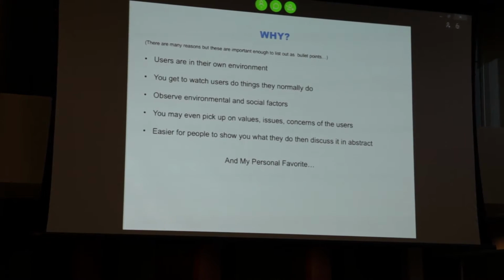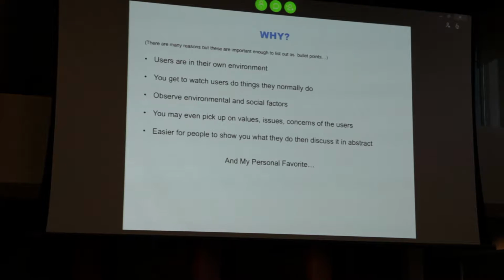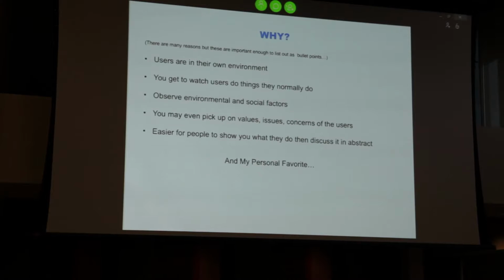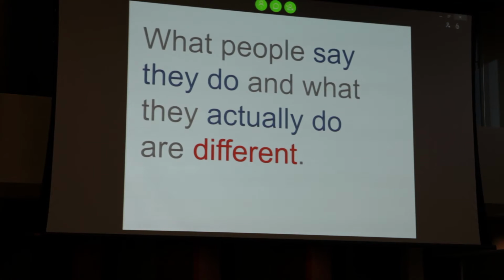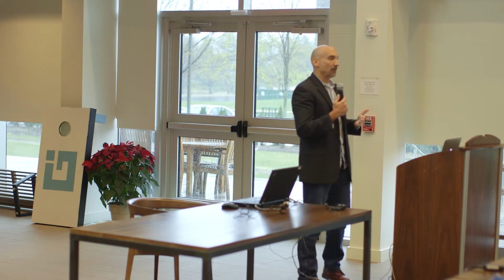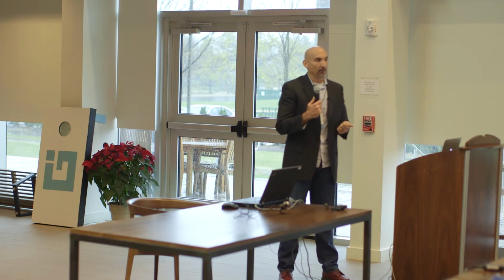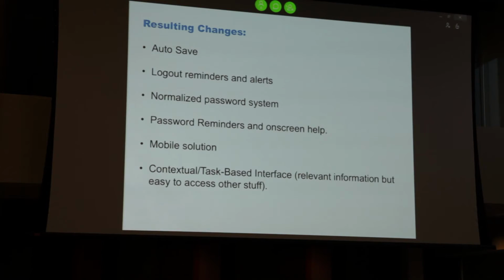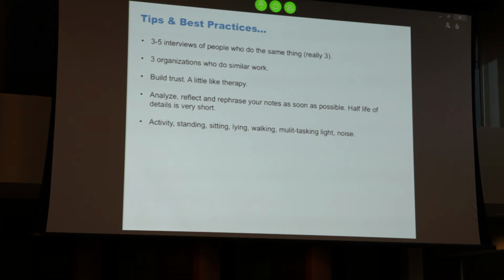UXIFY 2016 - Contextual Inquiry: How Ethnographic Research Can Drive Your User Experience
UXIFY Speaker: Jim Muntone
With companies embracing concepts like "work anywhere" and the lines between personal and work life ever blurring, more and more people are turning to mobile devices as their primary way of getting things done. With a completely different set of interactions and expectations than traditional software, it's more important now, more than ever, to understand the context in which your products are being used.